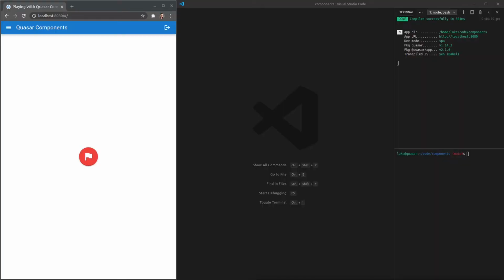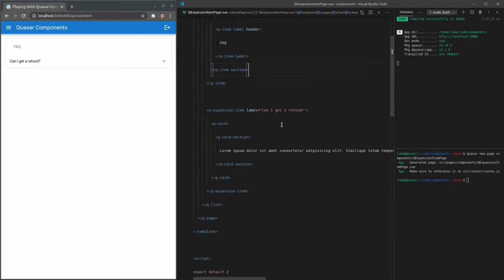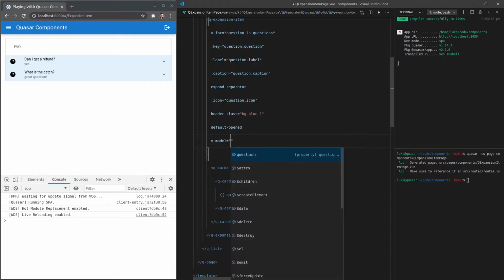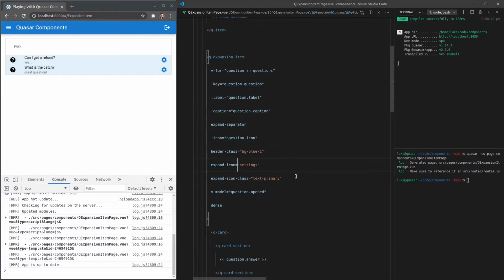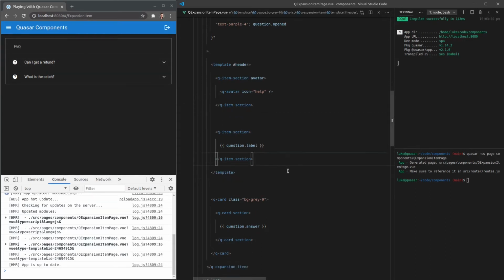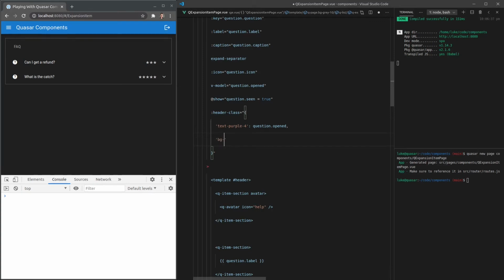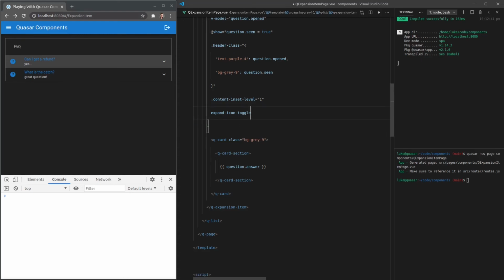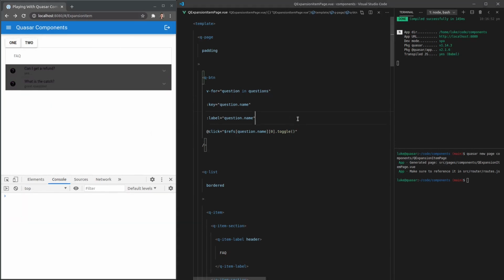Quasar Components - Expansion Item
A great way to calm down the interface, and allow users to 'opt in' to more information.